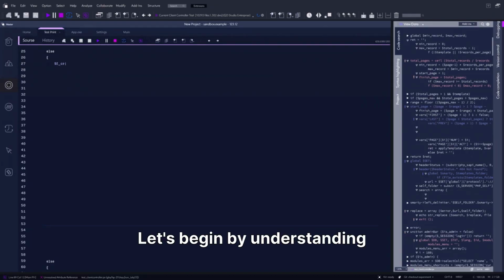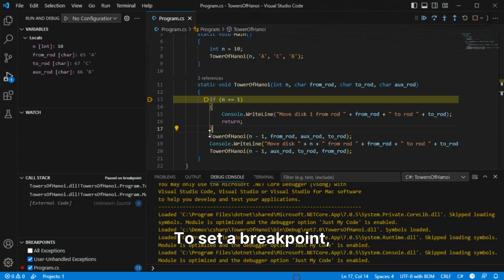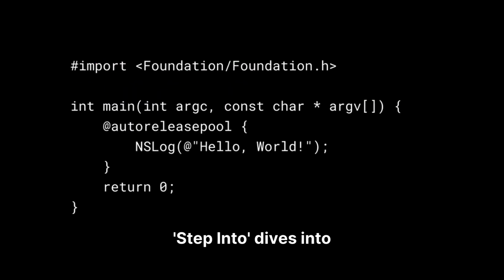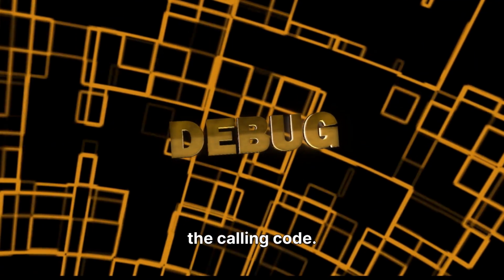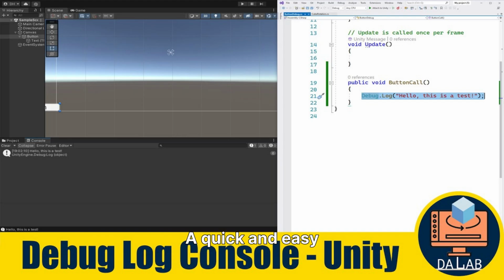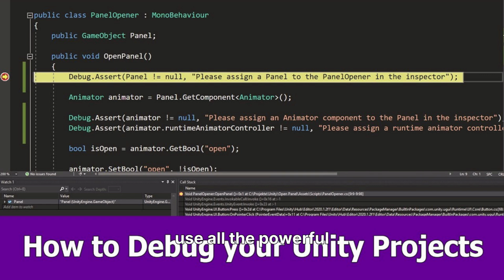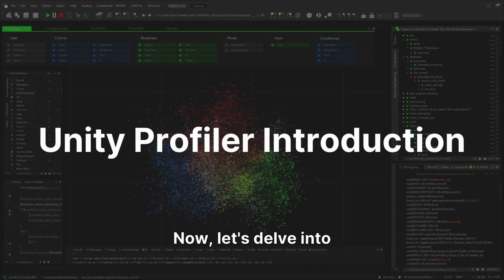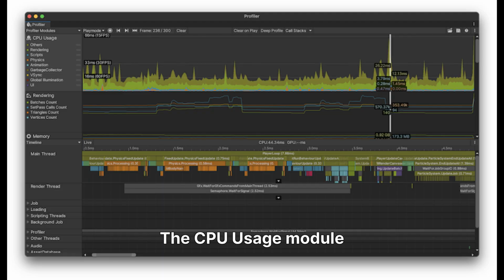Debug Profile Games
In this video, we'll show you how to debug and profile games for optimal performance in game development. Learn how to use tools like Steam Devlog to enhance your gaming experience!
In this video, we'll show you how to debug and profile your games for optimal performance. Whether you're a game developer or a gaming enthusiast, these tips will help you improve your gaming experience. Don't miss out on these essential game development techniques!
Debug and profile your games like a pro with these essential tips for game development. Learn how to optimize your code and improve your gaming experience with this insightful devlog.